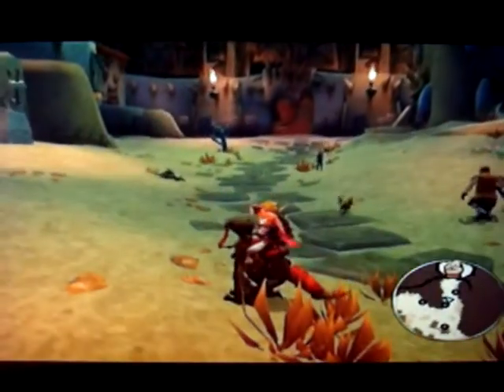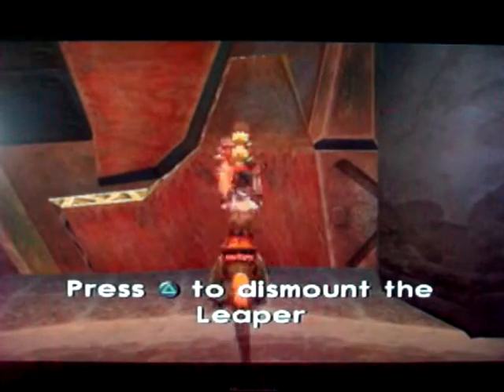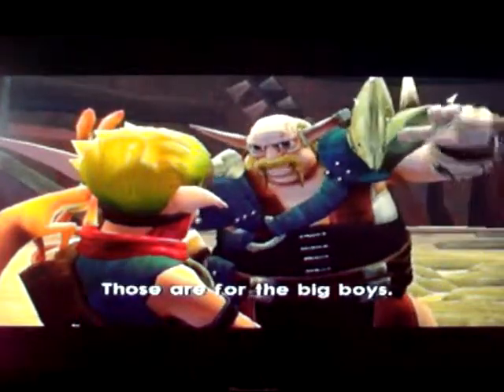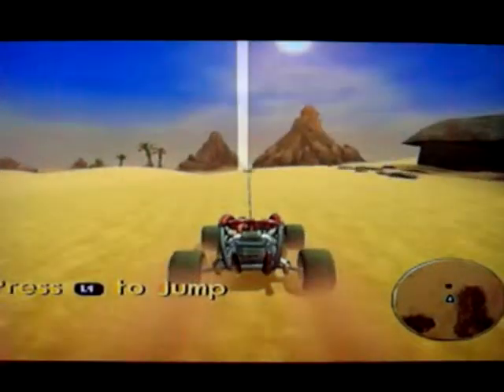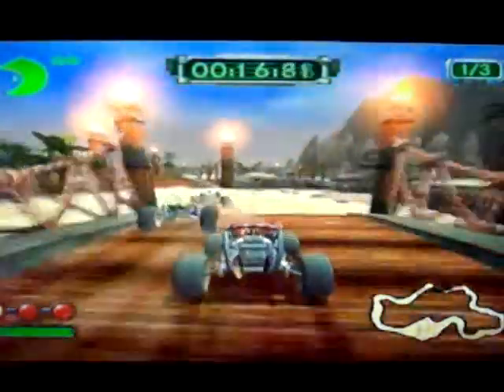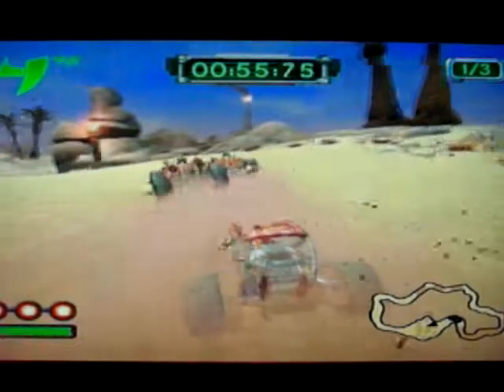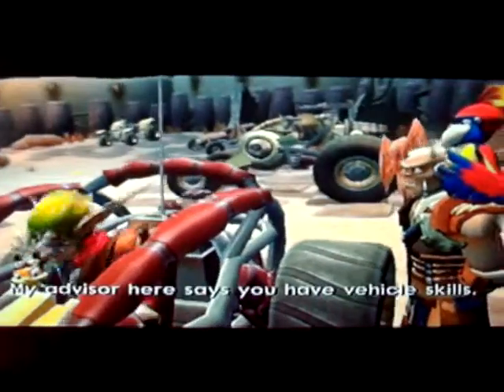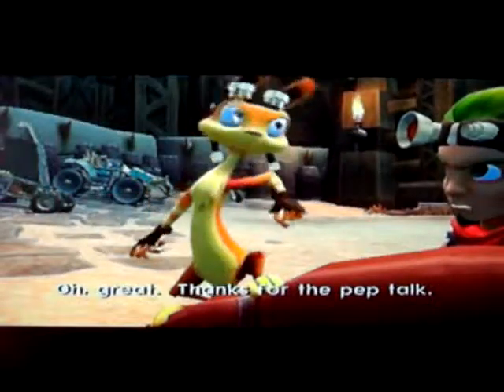Jak 3 Walkthrough Part 3.5: Director's Cut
The Deleted Scenes between Part 3 and 4. Enjoy!